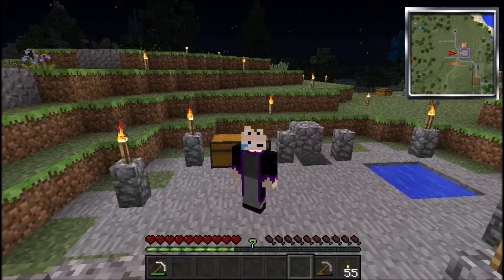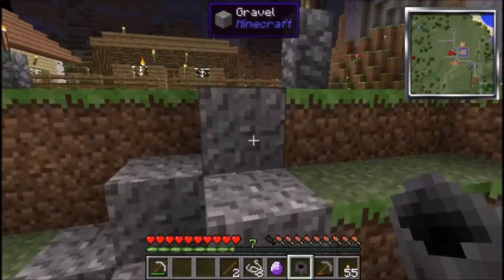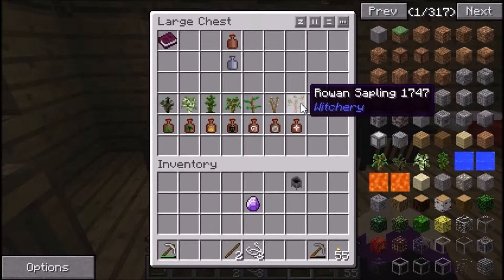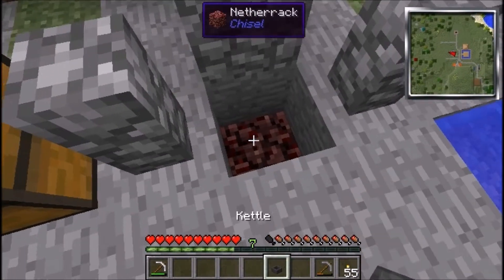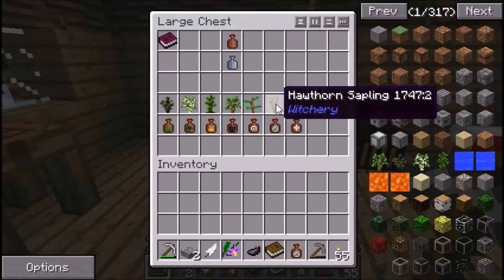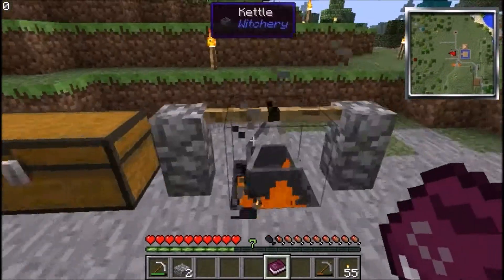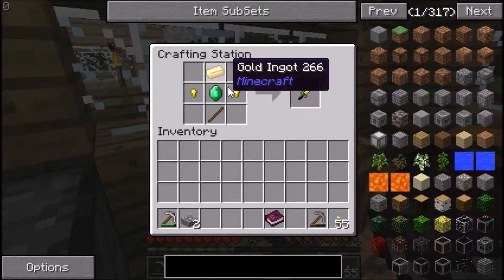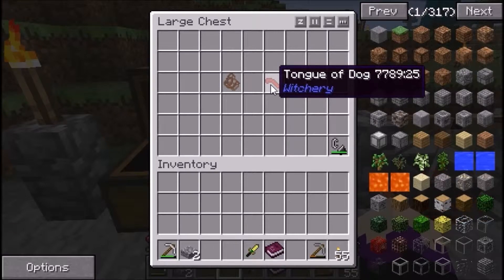Attack of the B Team Episode 4 - Kettle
For this series I will be using the Attack of the B Team modpack. The Attack of the B Team modpack uses mods like Necromancy, Witchery and many more!

Attack of the B Team recipes in this video
Kettle
Witchcraft: Brews & Infusions
Arthana